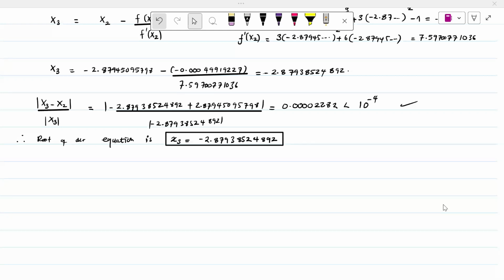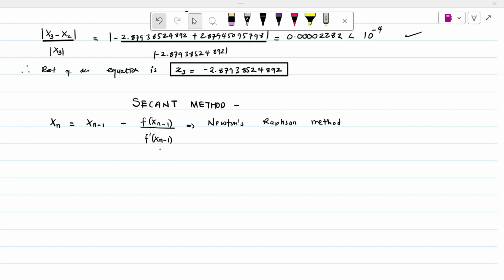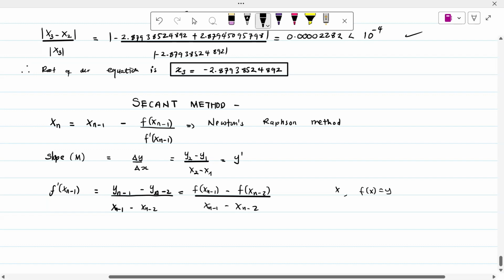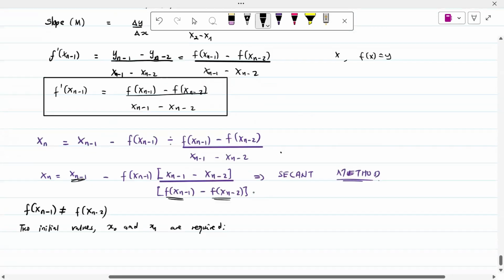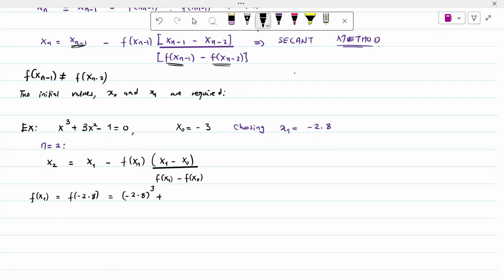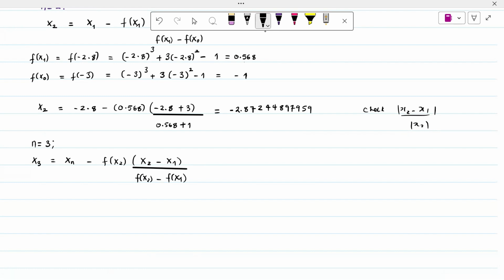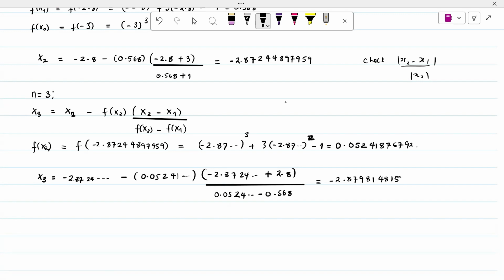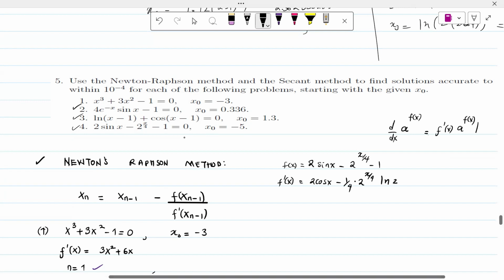SECANT METHOD SOLVED EXAMPLE 1